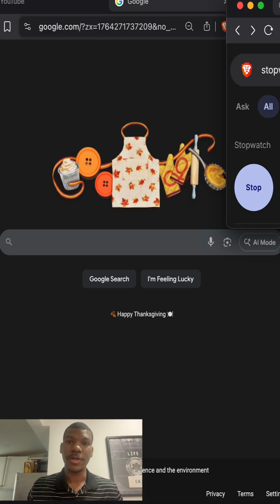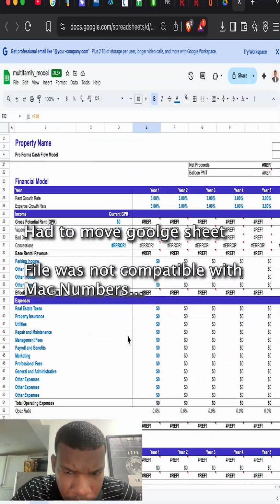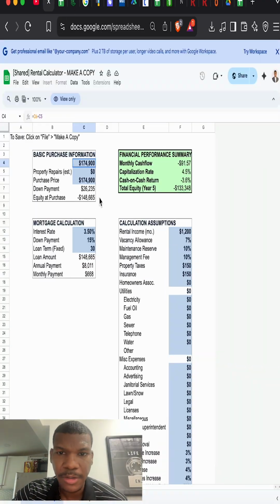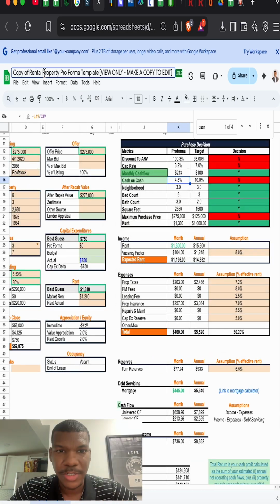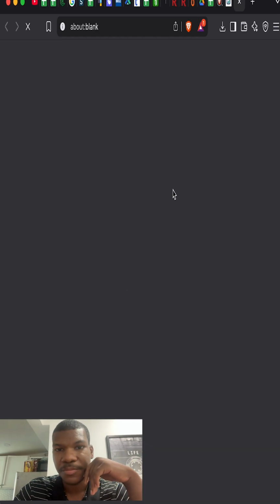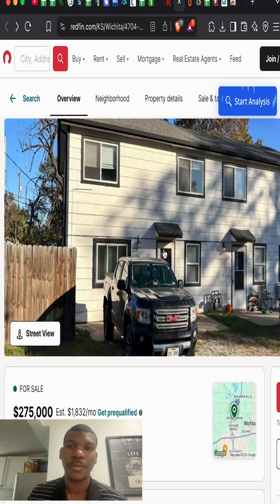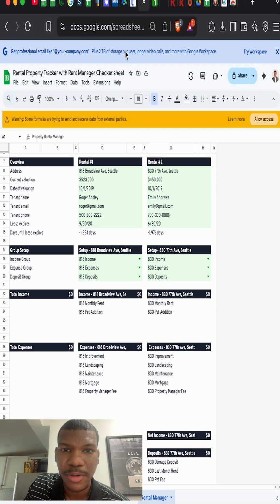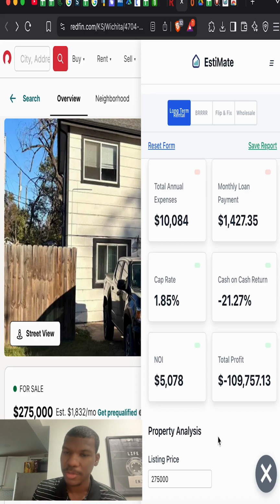Calculating Investment Start with Nothing — Traditional vs EstiMate